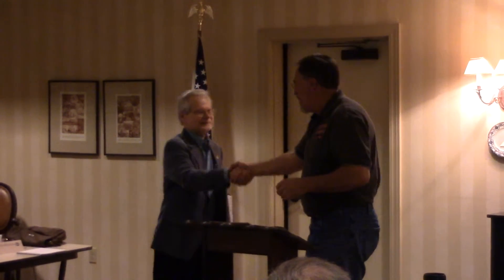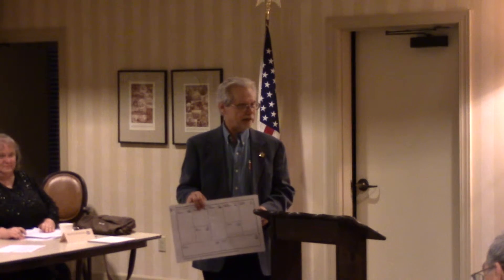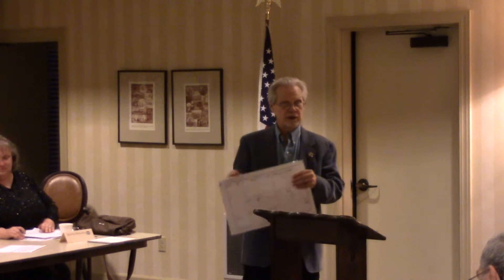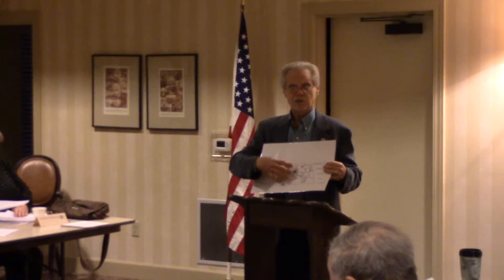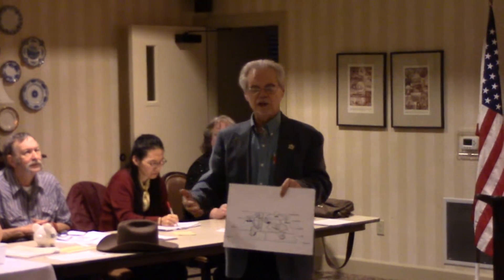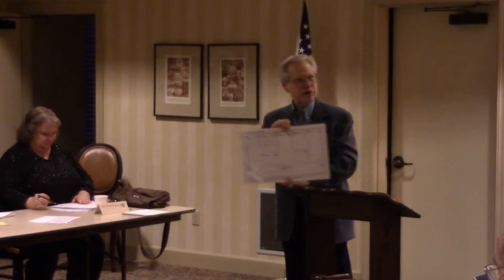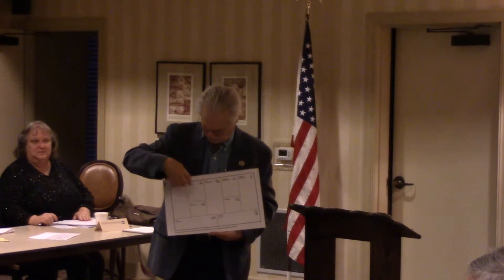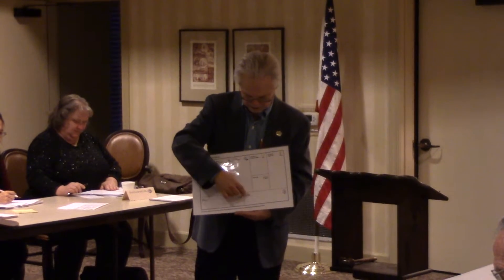Business Model Generation with Value Proposition Design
John Anderson describes the benefits and use of Business Models and Value Propositions using the "Business Model Generation" canvas. He points towards the deeper work in "Value Proposition Design" both authored by Alexander Osterwalder and Yves Pigneur. In this 10.6 minute talk, John describes the model generation process.